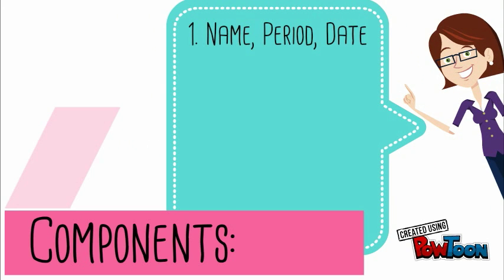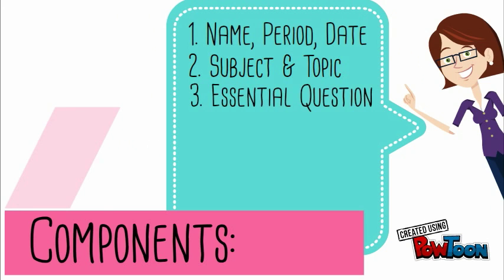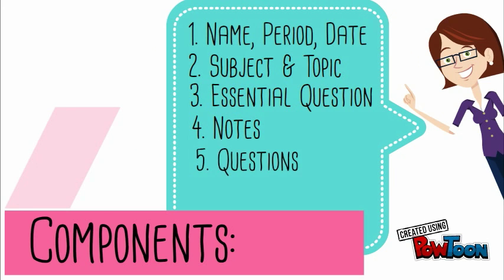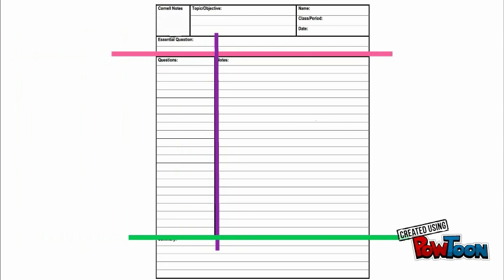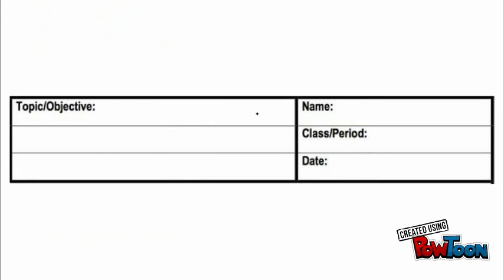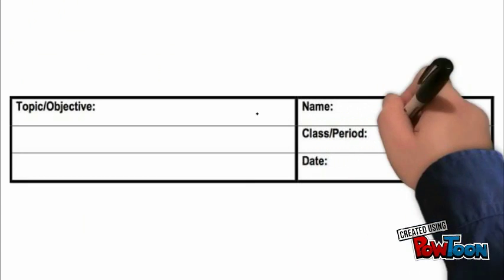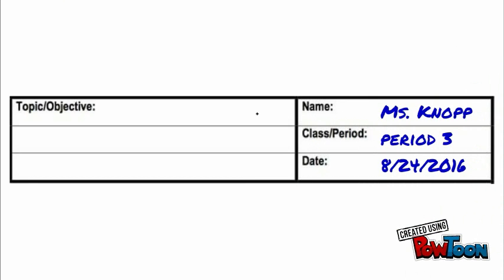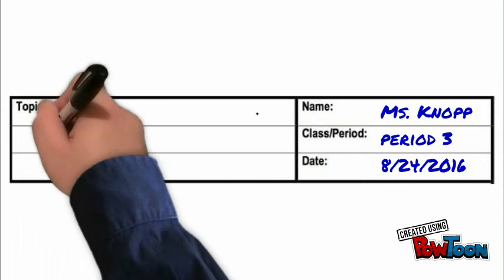Cornell Notes -- Project #2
This video is a basic introduction to Cornell notes for high school students.-- Created using PowToon -- Free sign up -- Create animated videos and animated presentations for free.  PowToon is a free tool that allows you to develop cool animated clips and animated presentations for your website, office meeting, sales pitch, nonprofit fundraiser, product launch, video resume, or anything else you could use an animated explainer video. PowToon's animation templates help you create animated presentations and animated explainer videos from scratch.  Anyone can produce awesome animations quickly with PowToon, without the cost or hassle other professional animation services require.